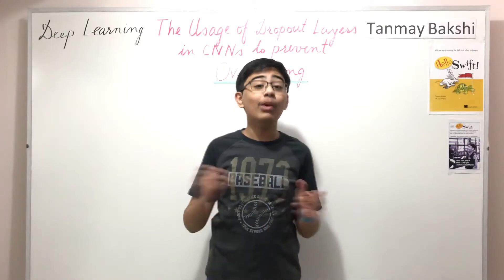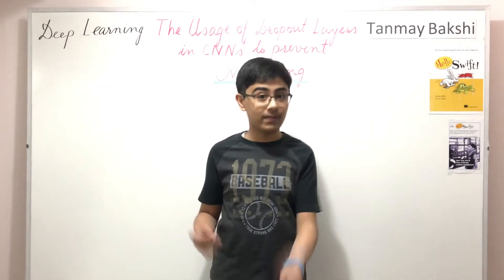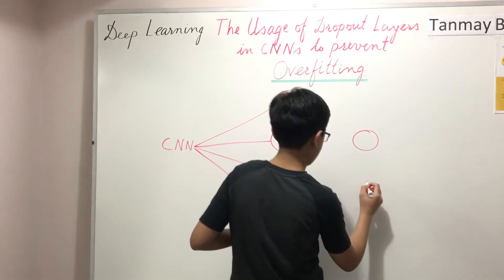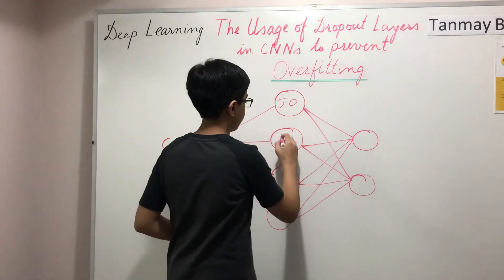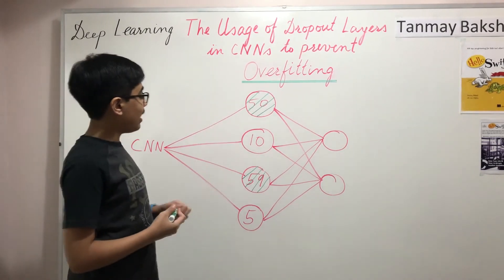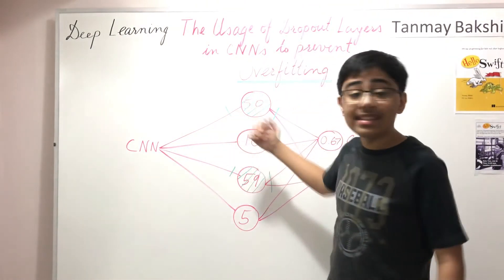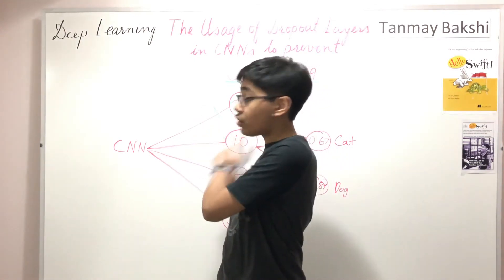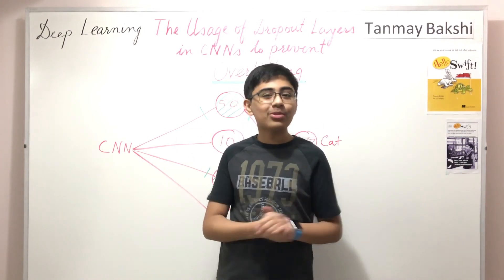Deep Learning: Using Dropout Layers in CNNs to prevent Overfitting!